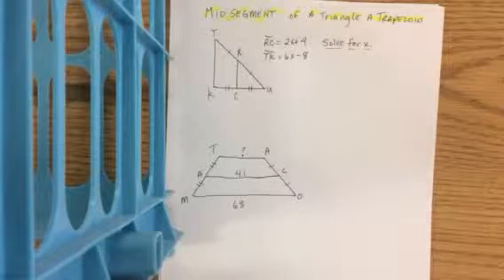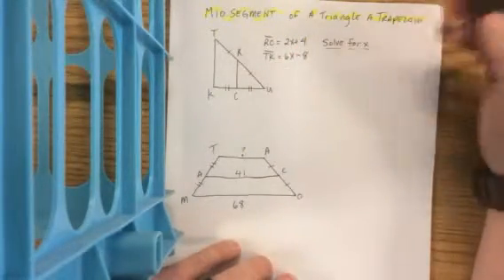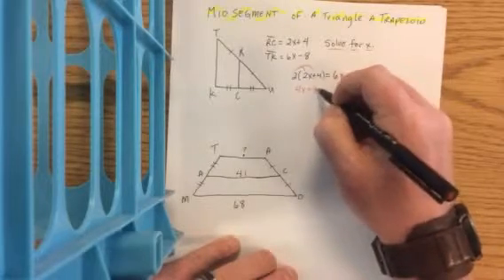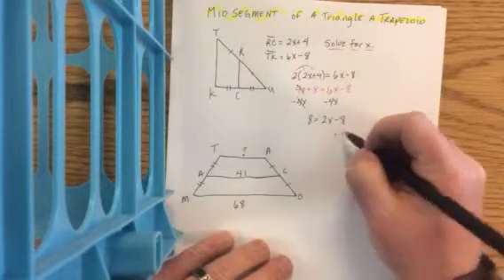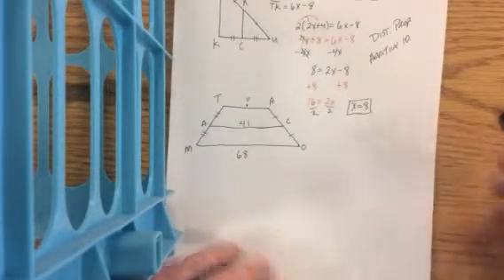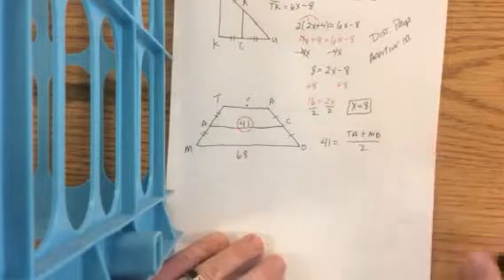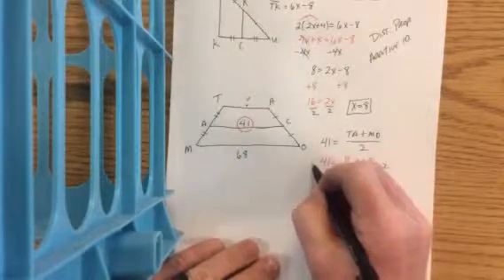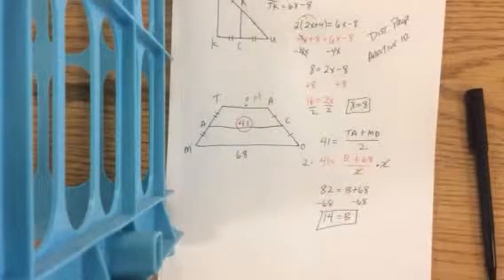Mid segment theorem